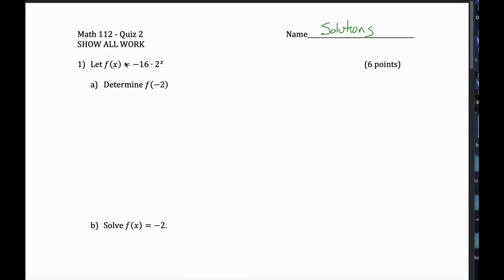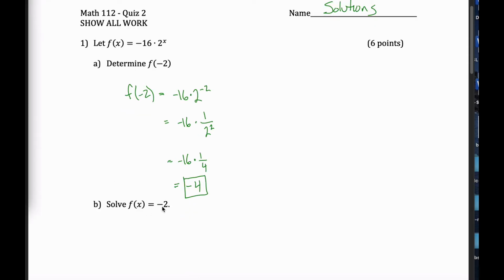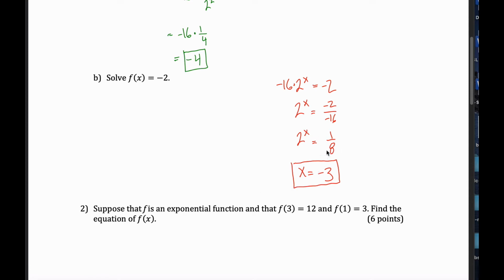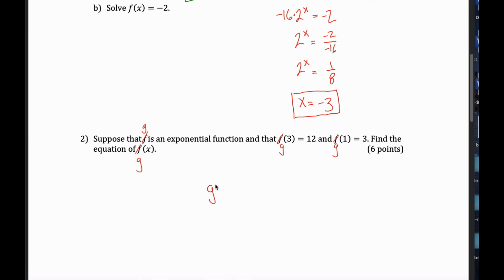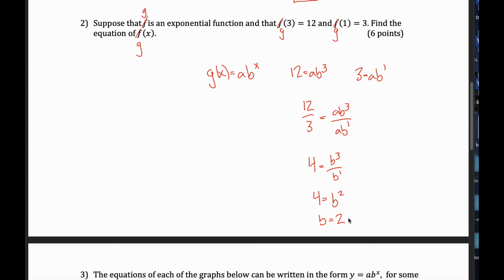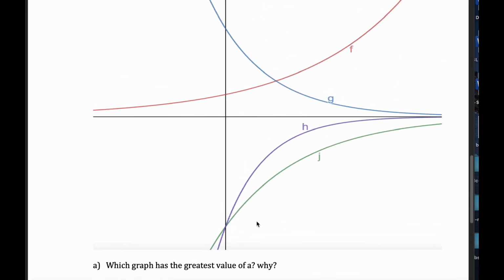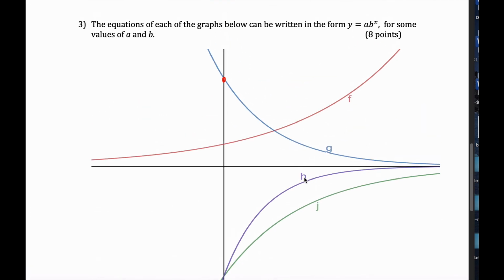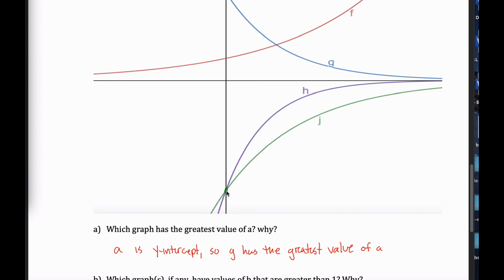Exponential Functions and Graphs Quiz